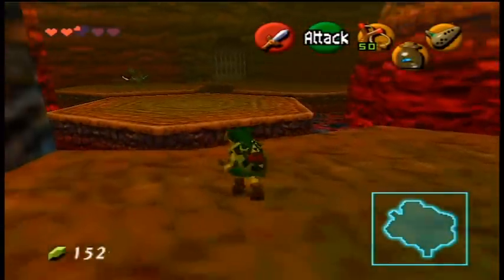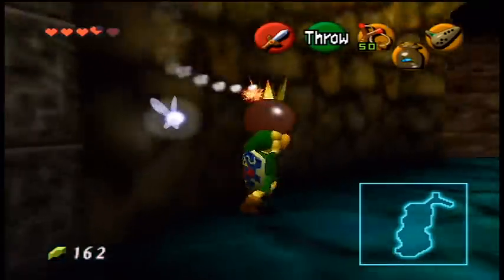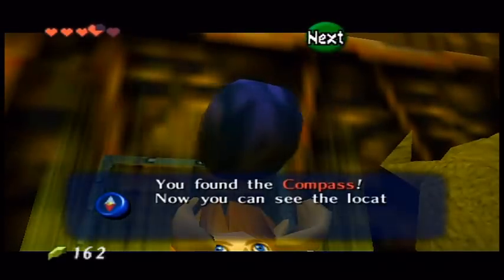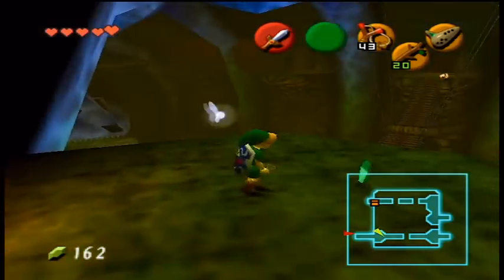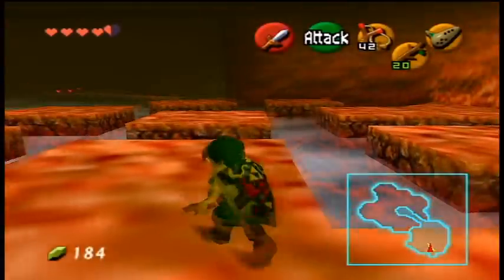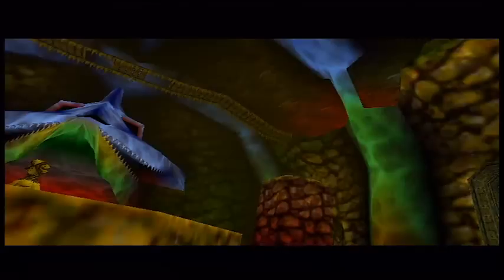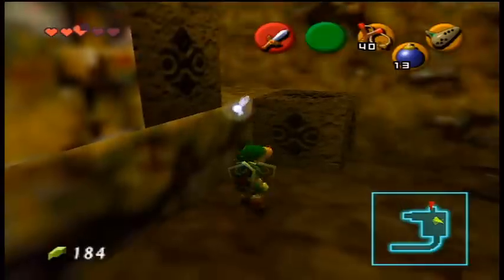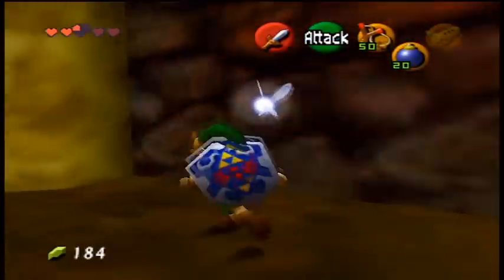The Legend of Zelda: Ocarina of Time - Episode 9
We continue in the Dodongo's Cavern!